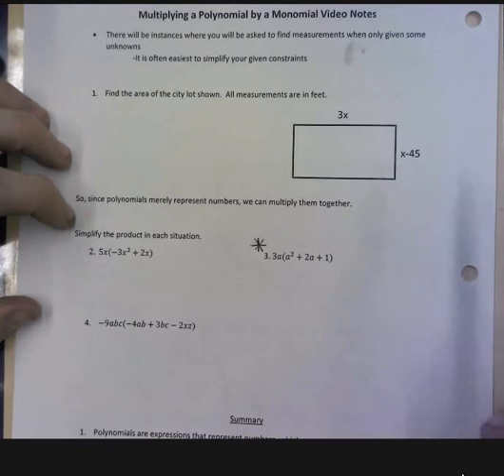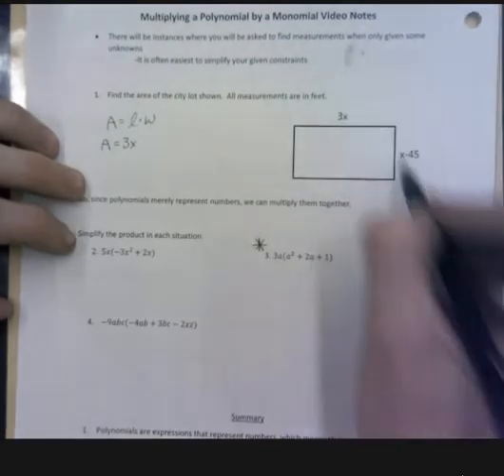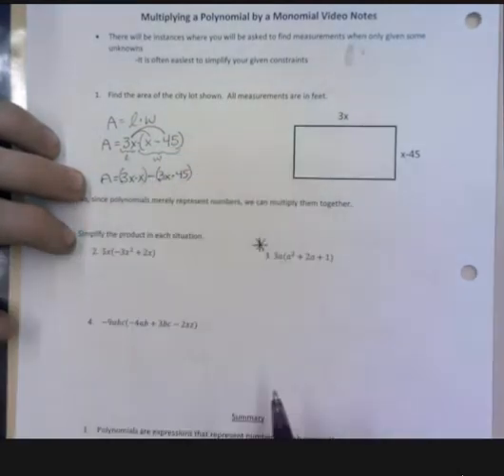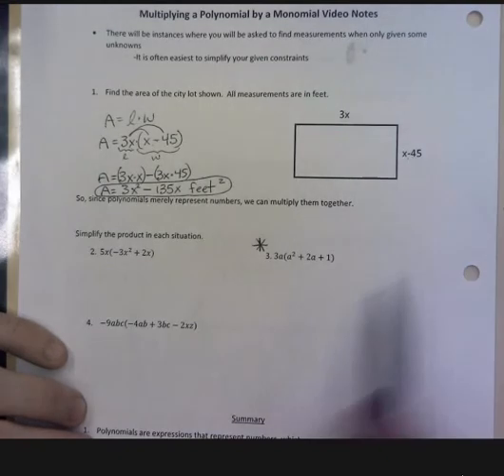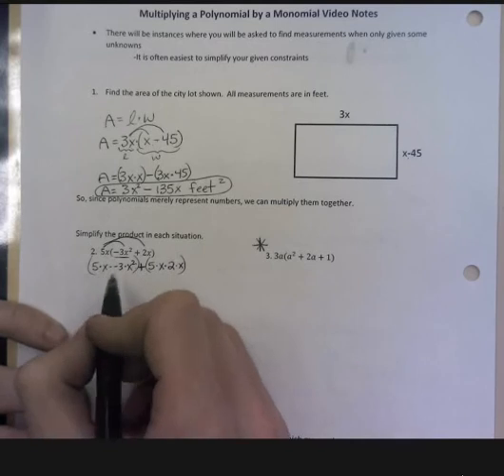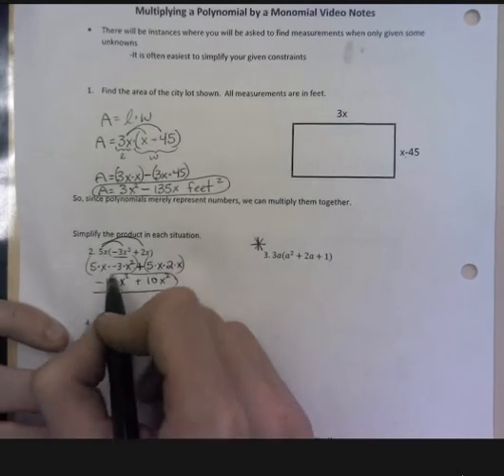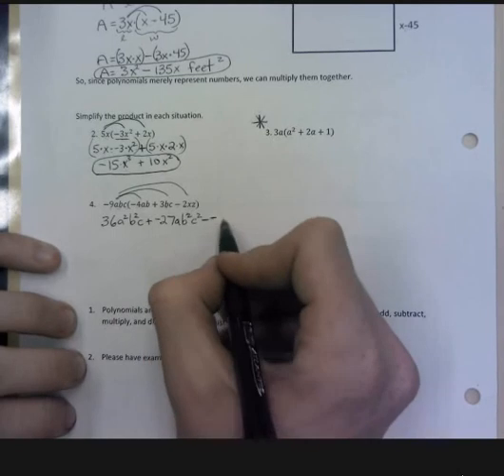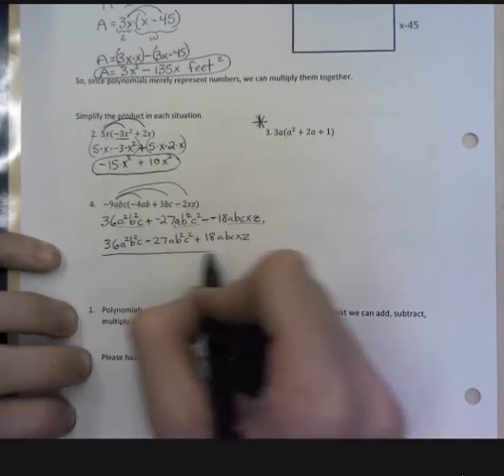Multiplying a Polynomial by a Monomial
Just like adding and subtracting polynomials, multiplying polynomials requires a little knowledge as to what gets multiplied.  For example, x's get multiplied by x's and regular constants are multiplied by other constants.